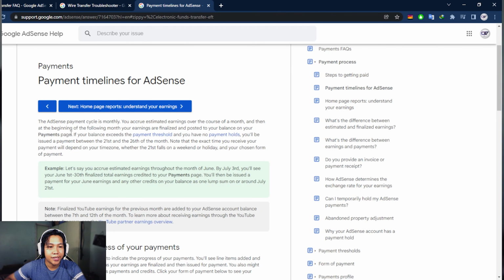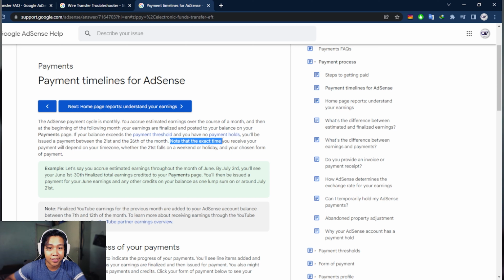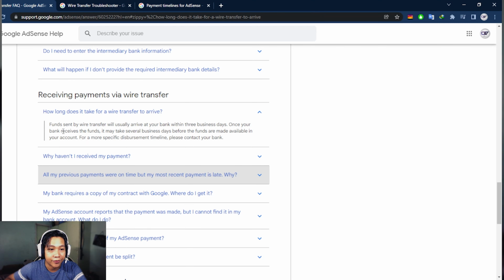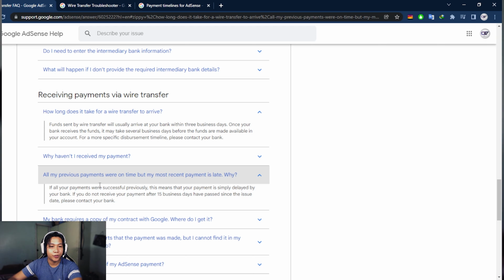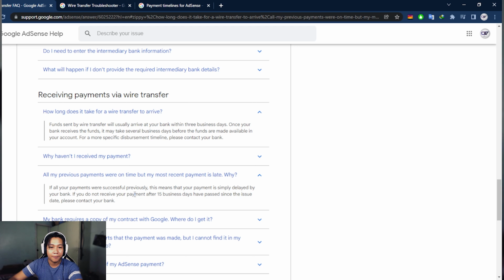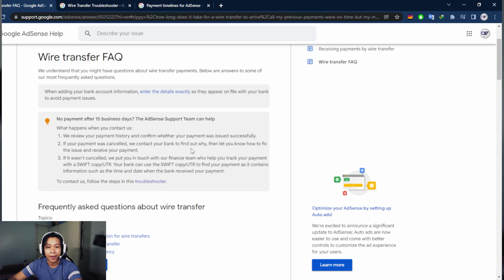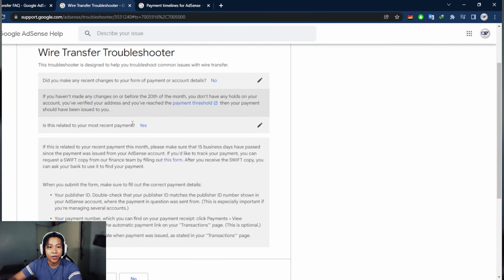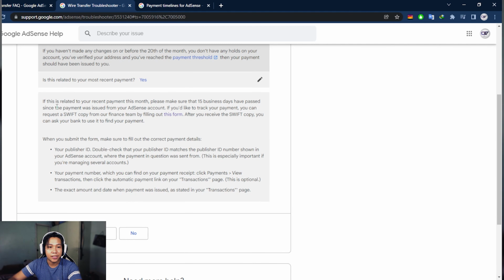YouTube payment has already released, but not showing on bank account (2022) | Problem Solved!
What exactly the process of receiving payments?  In this video, I'll give you a simple explaination on how receiving payments works.

If you’re interested in learning more about payments, you can check out the AdSense Help Center here: